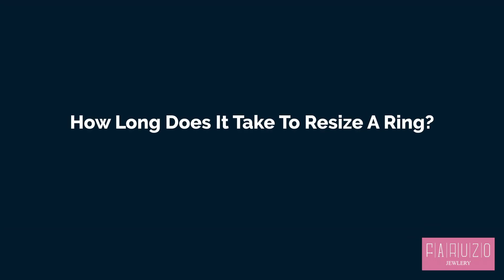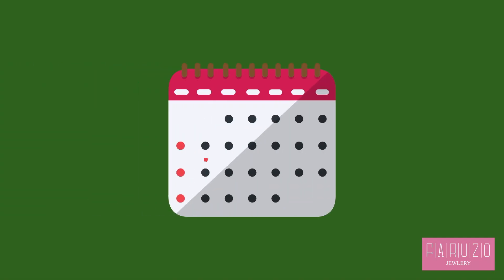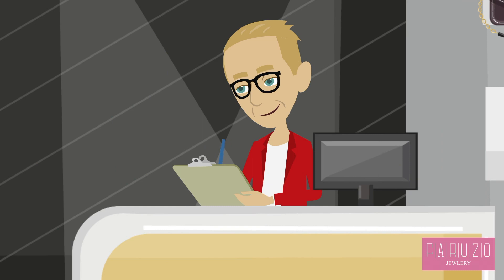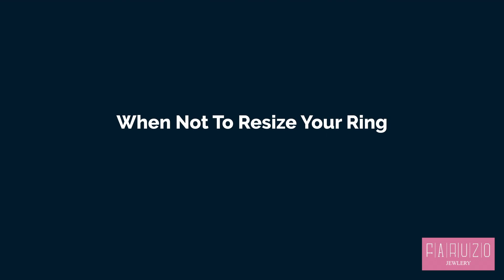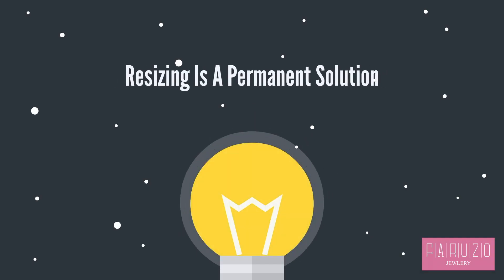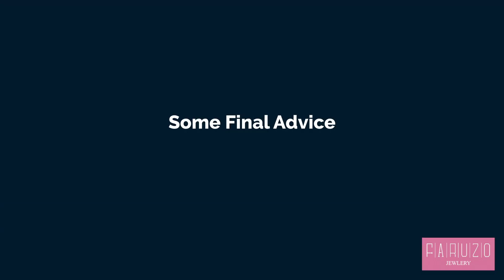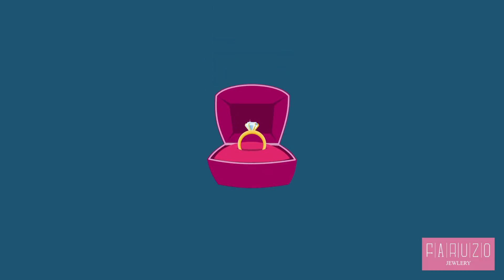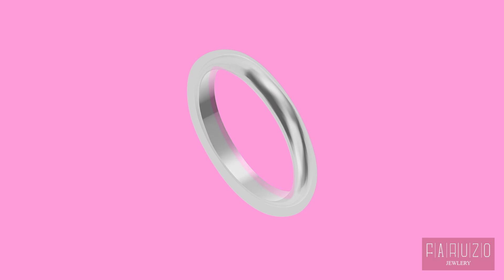Resize A Ring: How, Where, And How Much? (By Faruzo Jewelry)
When a ring doesn’t fit properly anymore, the first thing that springs to mind is to have it resized. While that is usually a safe and long-lasting choice, it’s not always necessary as specific temporary solutions may be equally effective. This article will tell you what you need to know about ring resizing, such as how it’s done, and where, and how much it costs.